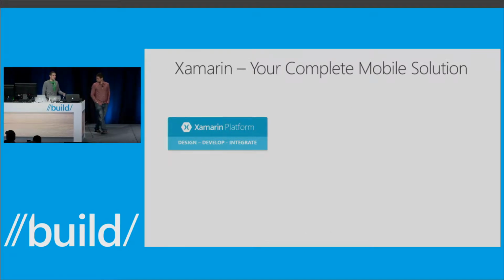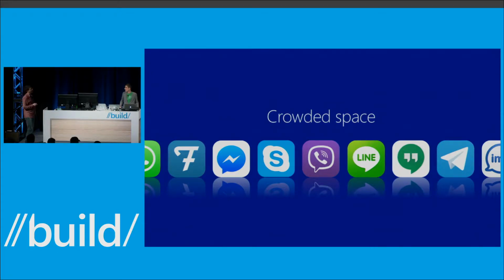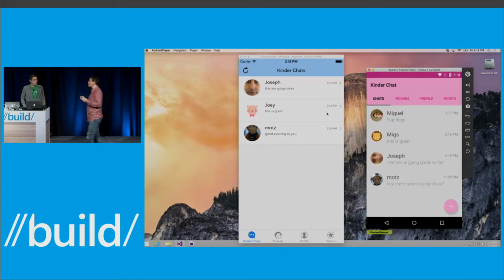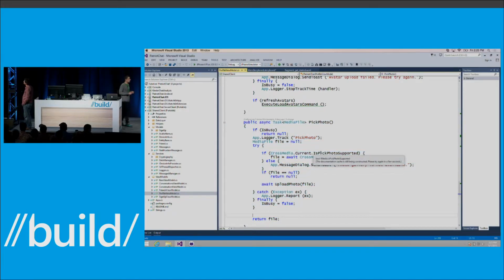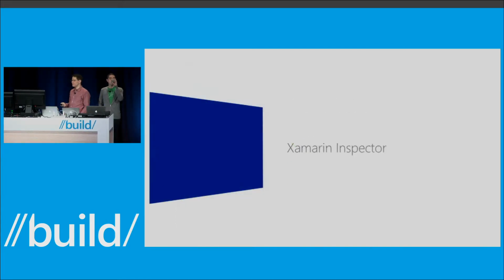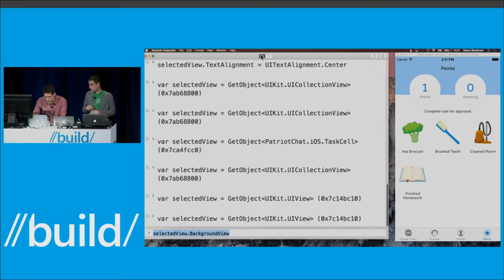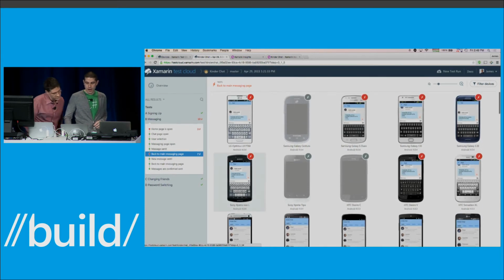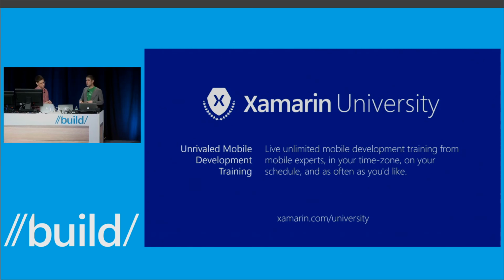Build 2015 Go Mobile with C#, Visual Studio and Xamarin